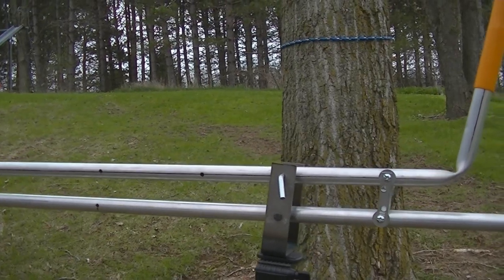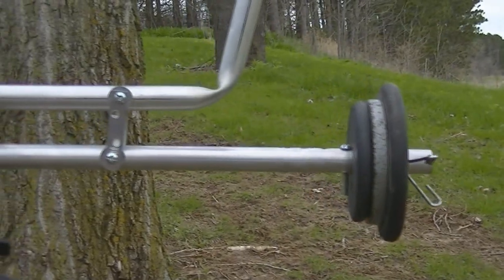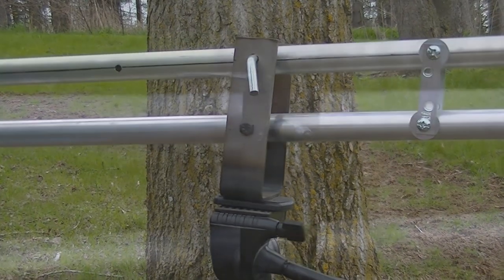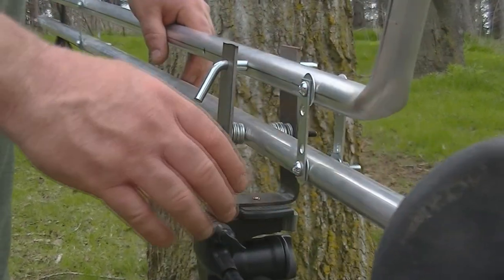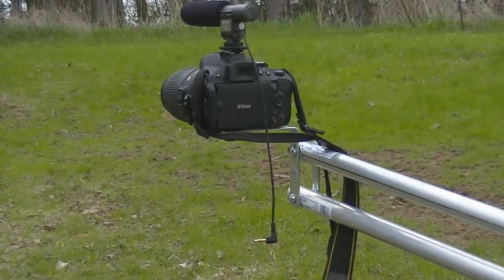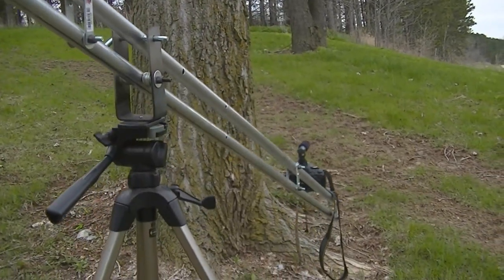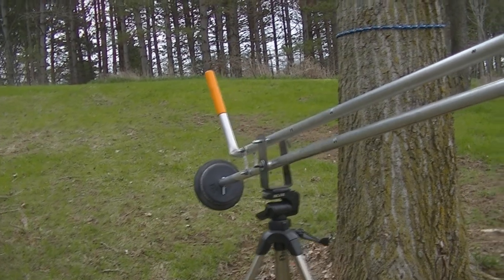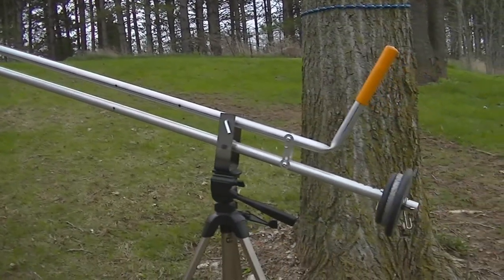Homemade Sturdy Portable Camera Jib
Homemade Camera Jib
Minimal parts and tools
Very portable
2  6 ft 1" aluminum pipes
1 1/4"x4" bolt
8 1/4"x2" bolts
25 1/4" washers
8 1/4" lock nuts
1 1/4"x 1" bolt
5 3"x 1" metal side plate fasteners
1 1/4"x 4" pin
1 4" angle bracket
Cast iron weights
Drill and wrenches
Tripod